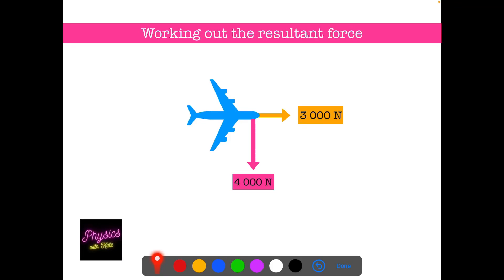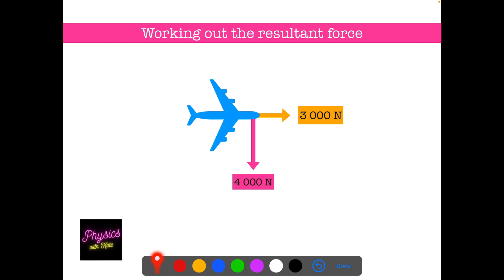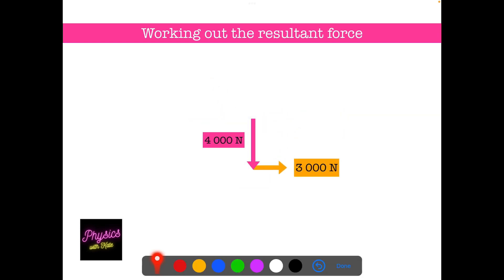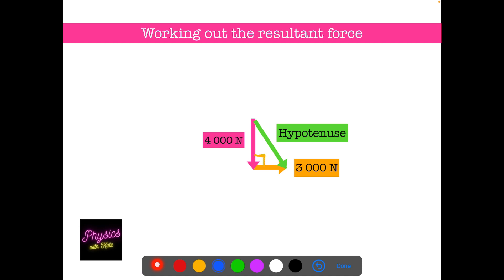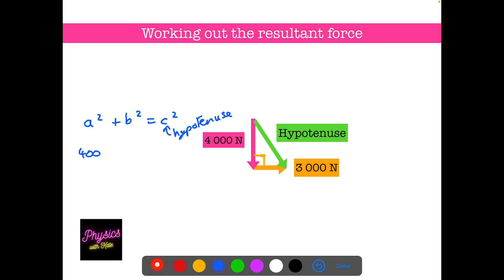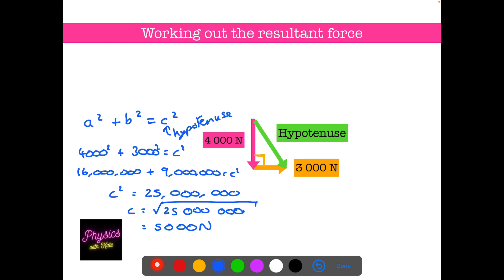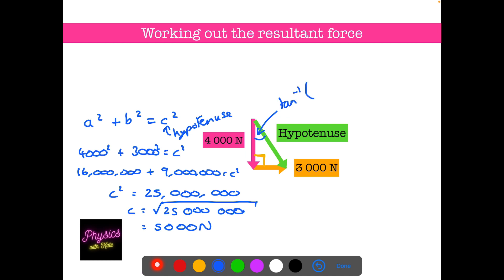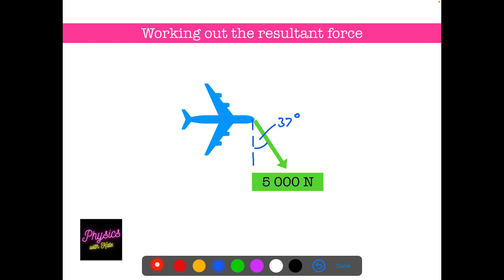Calculate Resultant Force Using Pythagoras Theorem | GCSE Physics | AQA OCR Edexcel CIE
How to calculate the resultant force when you are given forces at right angles. The trick is to use some GCSE maths - Pythagoras Theorum.
If you want to solve problems like this using scale diagrams, check out my video on those
This is suitable for AQA, Edexcel, OCR, WJEC and CIE Physics GCSE.

Timestamps:
00:00 Introduction
00:50 Tip-to-Tale Vectors
01:15 Using Pythagoras Theorum
02: 33 Using trigonometry to work out direction
03:22 The answer